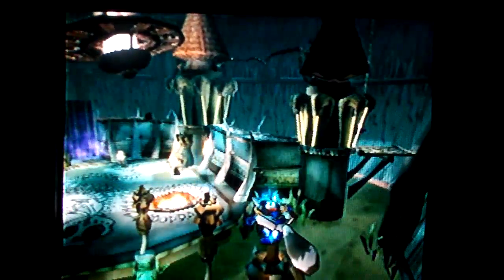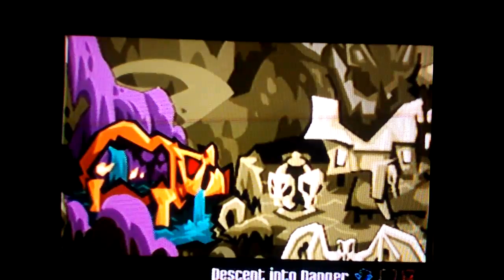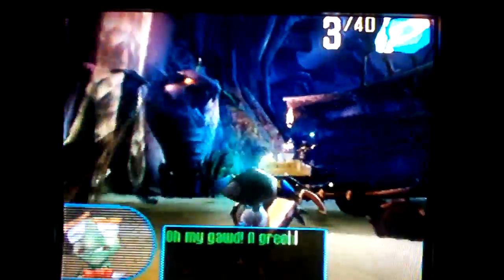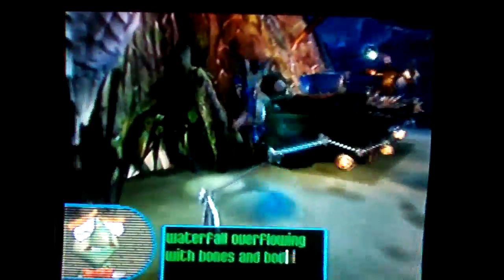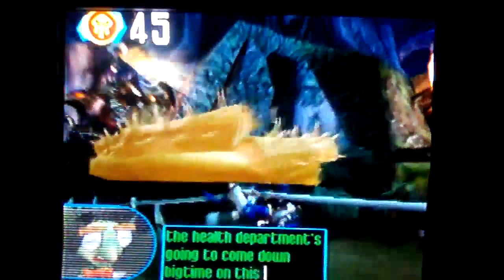Sly Cooper and the Thievius Raccoonus Walkthough PT: 17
I tried to upload this before but it srewed me over